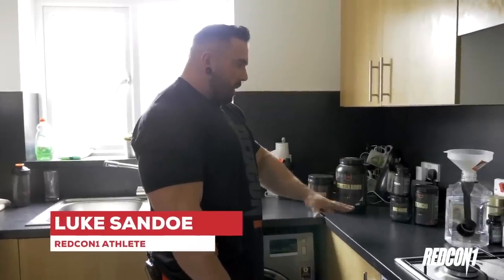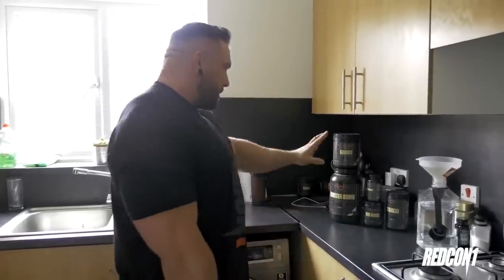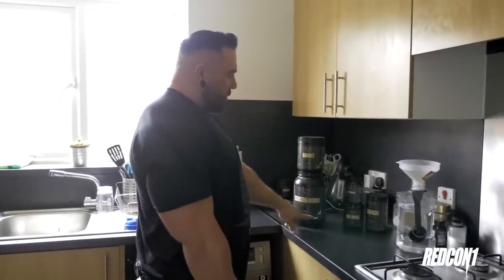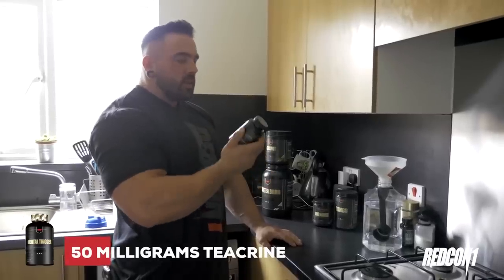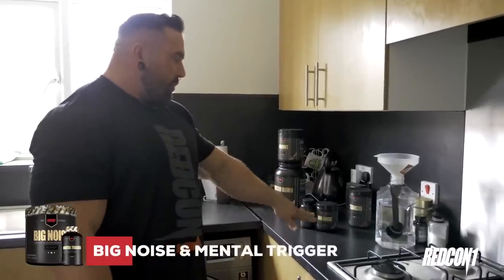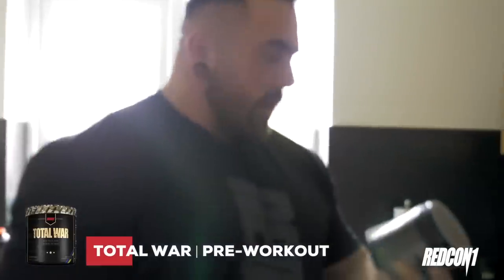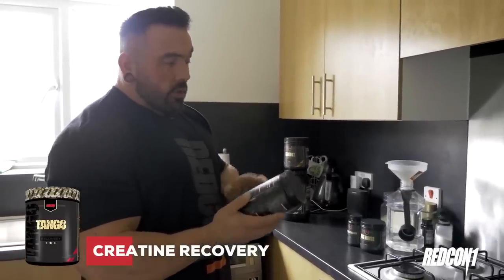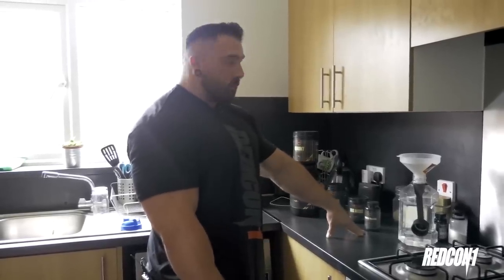Intra & Pre-Workout Stacks | IFBB Pro Bodybuilder Luke Sandoe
IFBB Pro & Redcon1 Athlete, Luke Sandoe, breaks down his favorite Redcon1 products that complete his unique stack. He even dives into his favorite flavors and the servings for each. Check it out for yourself now!